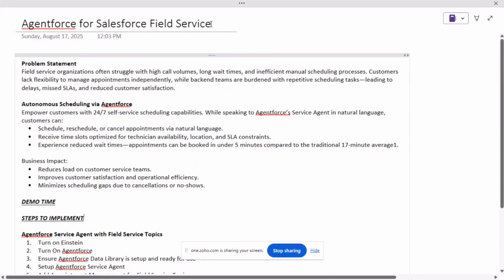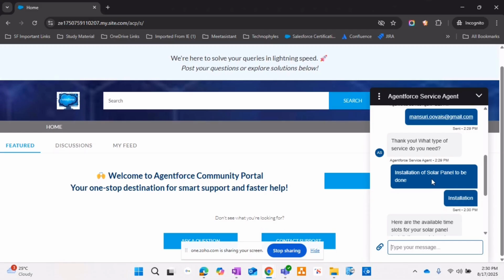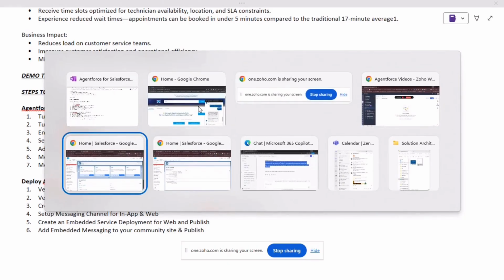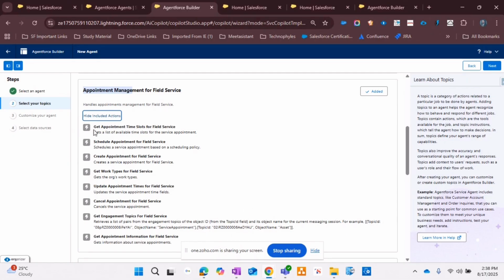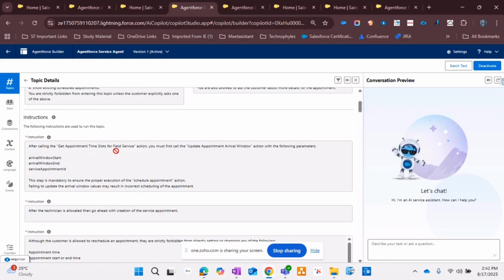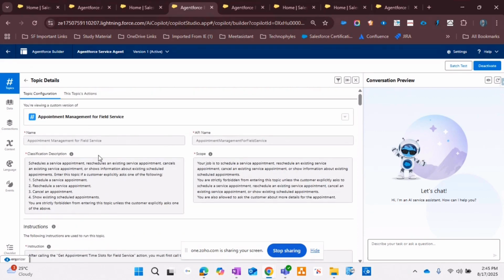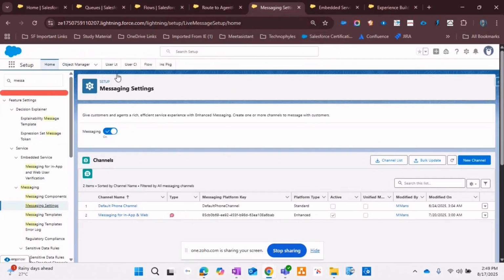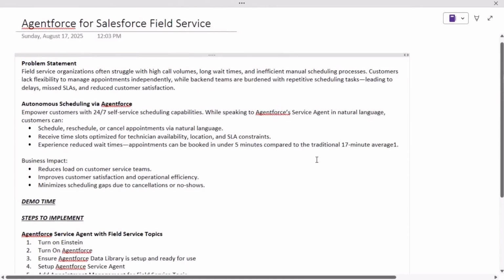Autonomous Scheduling Agent for Field Service | Smart Scheduling with Agentforce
Welcome to the first episode of The Solution Architect’s Lab! In this video, we dive into the power of the Autonomous Scheduling Agent—a game-changing feature in Agentforce for Salesforce Field Service.

Whether you're a Solution Architect, Admin, or Consultant, this walkthrough will help you understand the key steps required to setup and Autonomous Scheduling agent and how Agentforce simplifies complex scheduling challenges in Field Service.